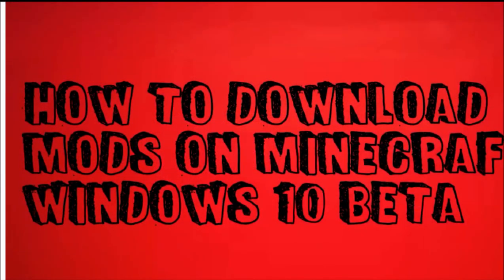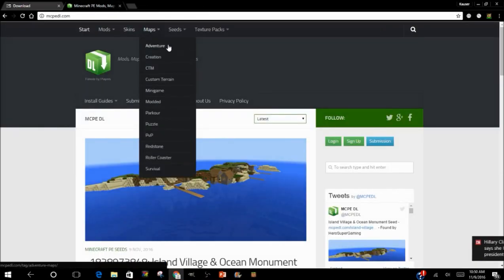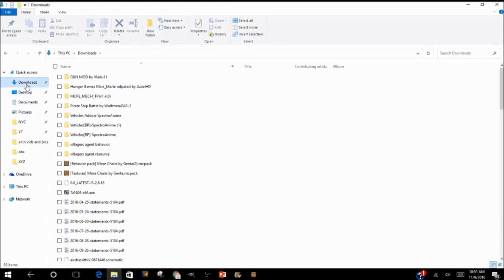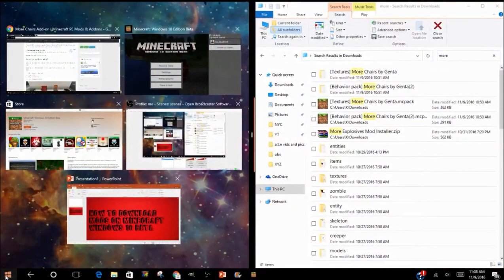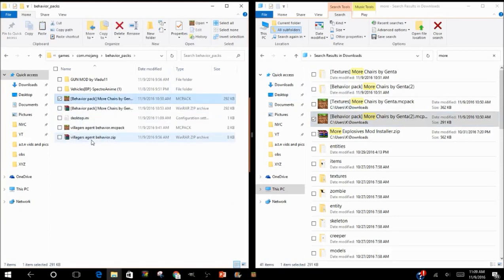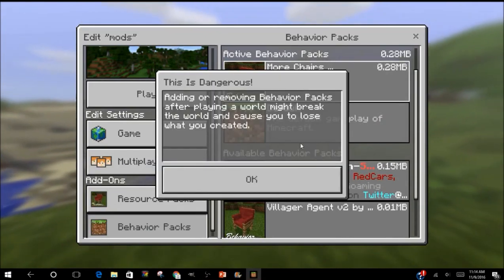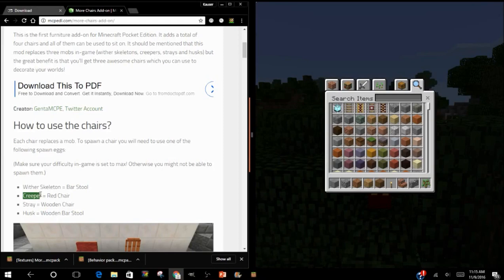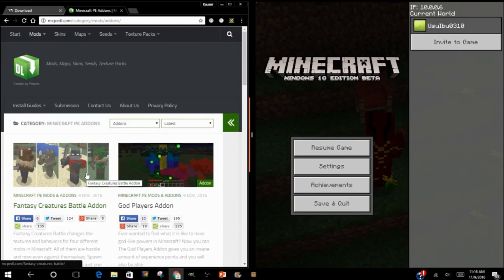How to Download Addons on Minecraft Windows 10 Beta (2016-2017)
hey guys today i will show you how to download mods on minecraft windows 10 ed beta THIS IS THE FIST ONE O YOUTUBE!